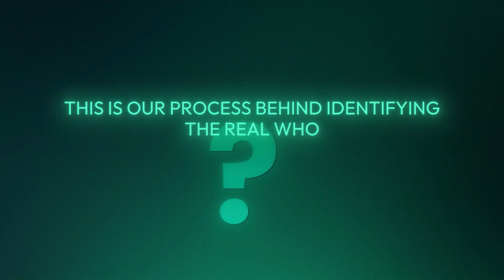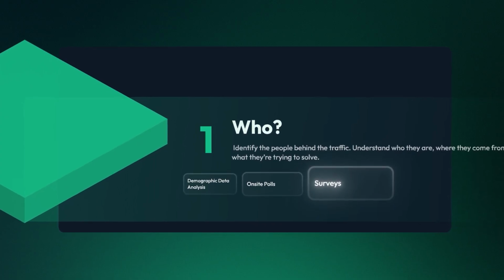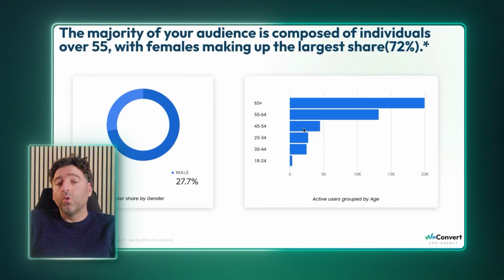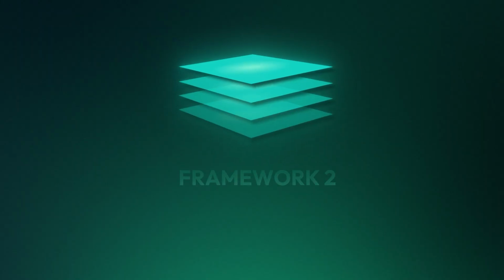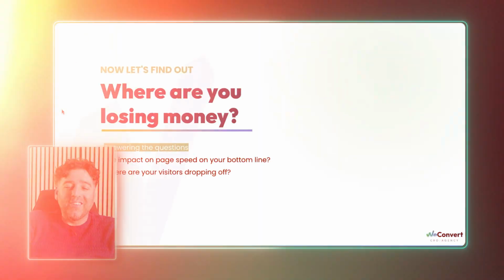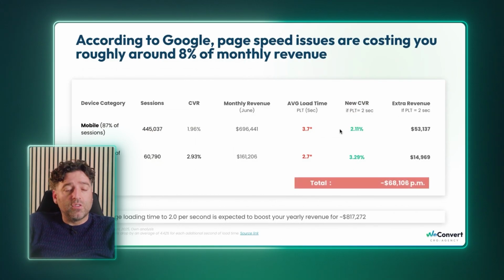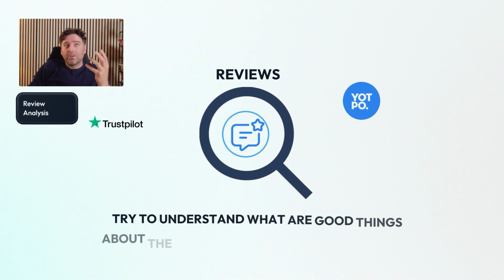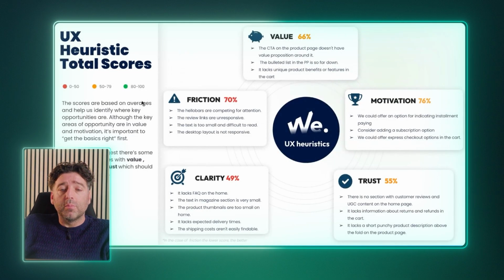The Only Conversion Rate Optimization Guide You'll Ever Need (Shopify CRO)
👉 If you want a free CRO audit for your store, book a strategy call

In this video, I break down the exact CRO framework we use to consistently increase conversion rates for Shopify stores by understanding who your visitors are, where they drop off, why they don’t buy, and what to fix first.

You’ll learn:
• Why most CRO efforts fail
• How to find where your store is leaking money
• The CRO process behind real revenue growth
• What to fix before running A/B tests